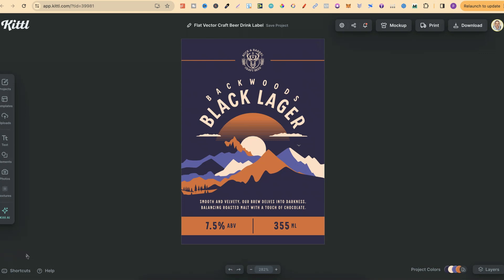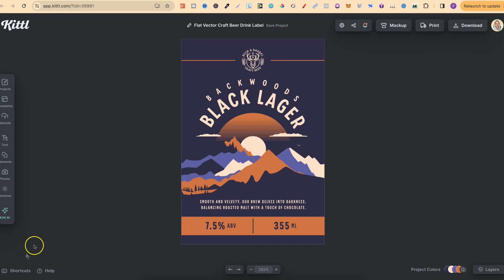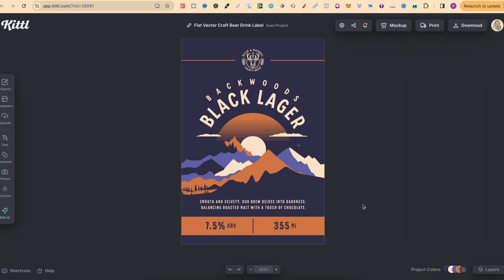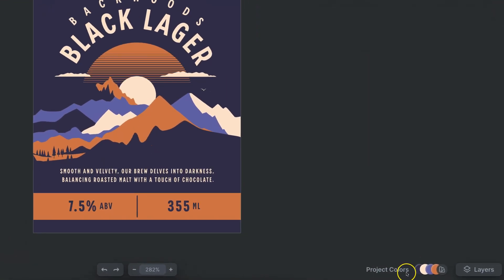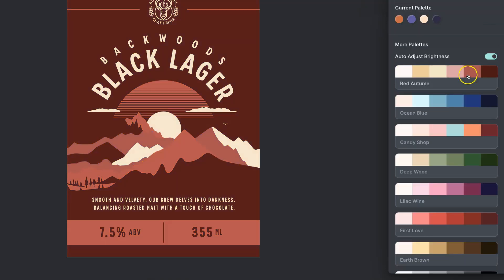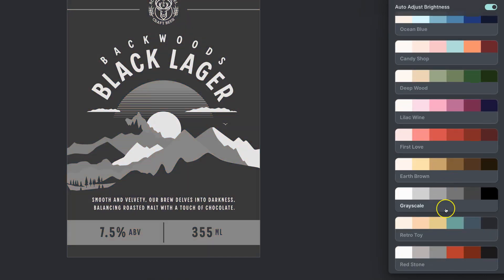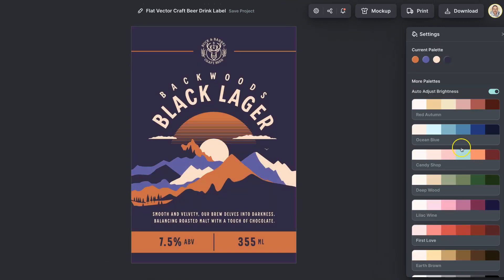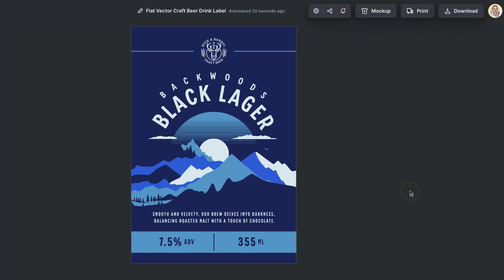1 Click Kittl Color Palette Hack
1 Click Kittl Color Palette Hack